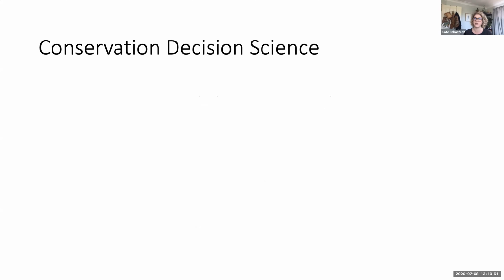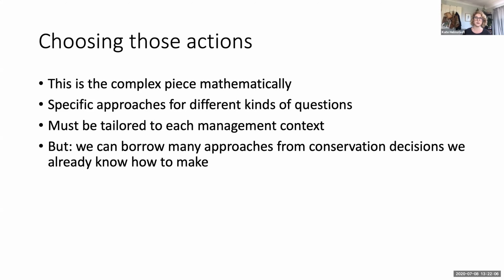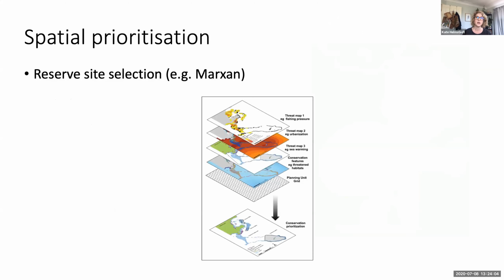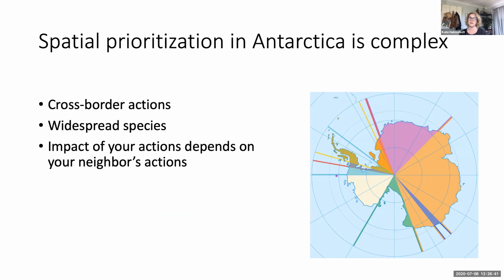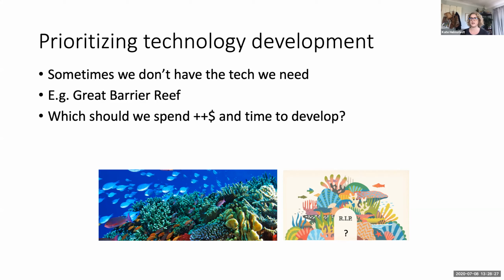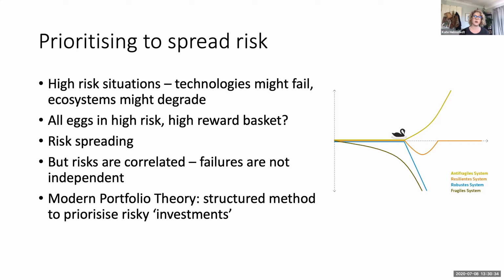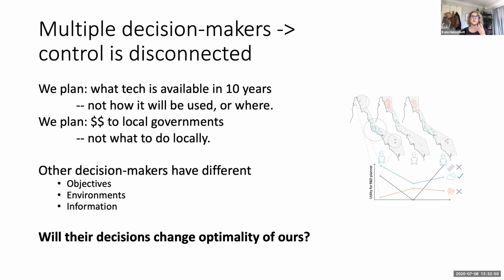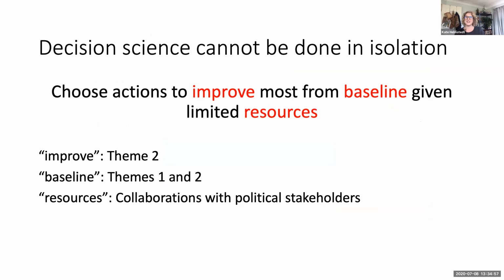Maths for making difficult conservation decisions slightly less difficult.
Presentation by Dr Kate Helmstedt from Queensland University of Technology, Australia on Wednesday 8 July 2020 as part of the SAEF Researcher Participants Seminar Series.